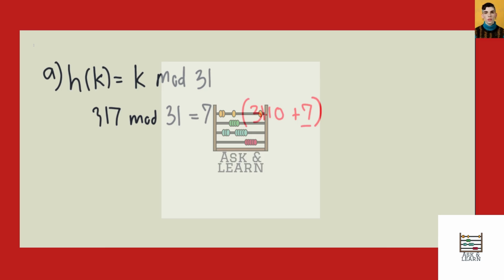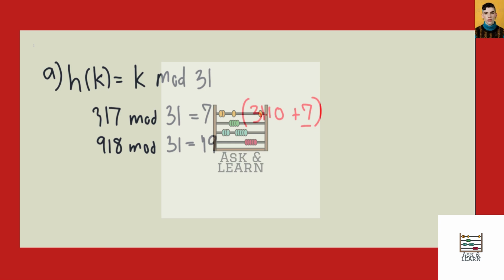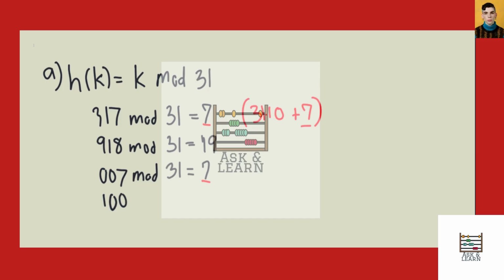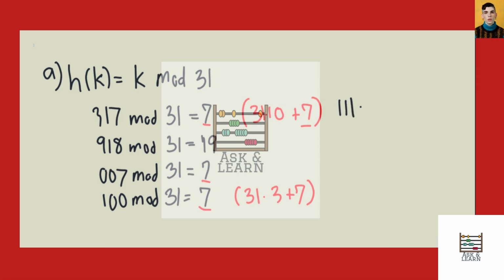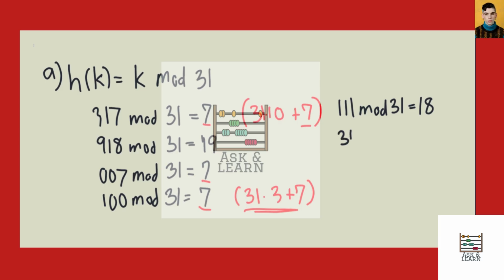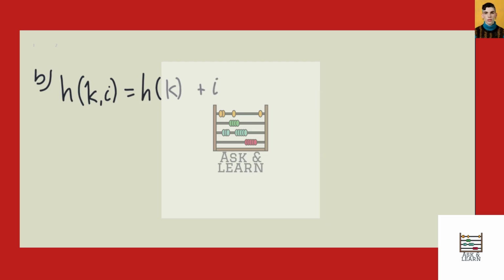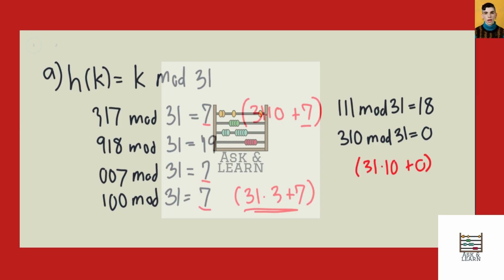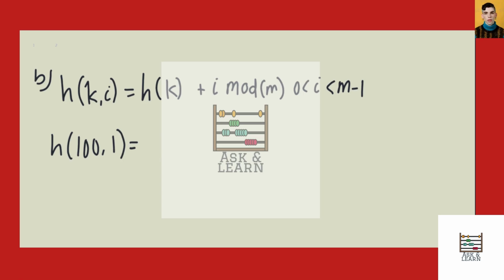[Math] A parking lot has 31 visitor spaces, numbered from 0 to Visitors are assigned parking space